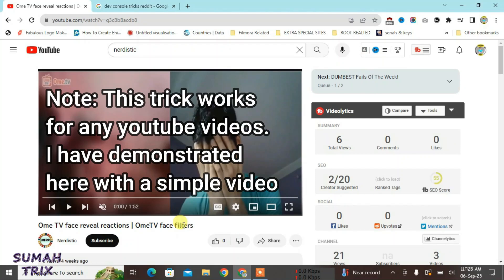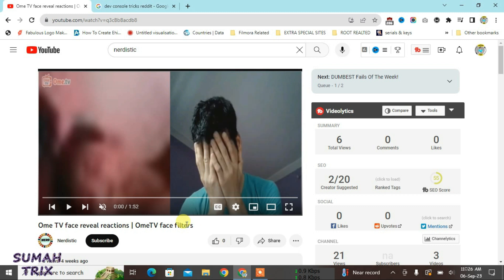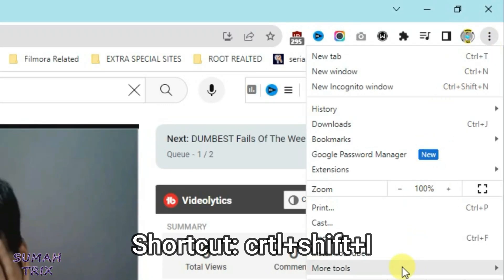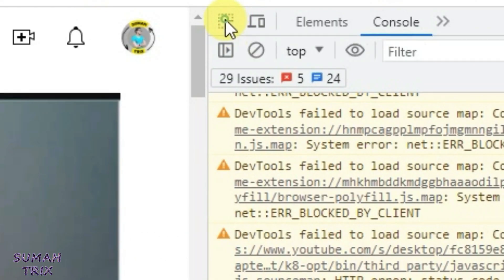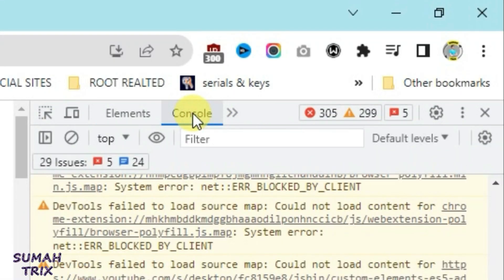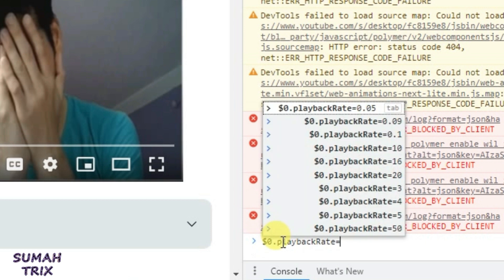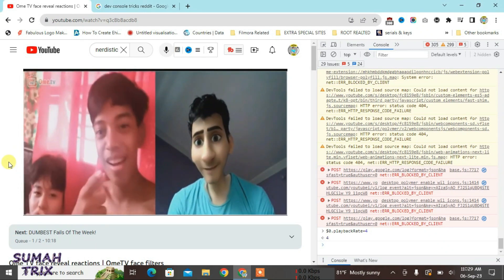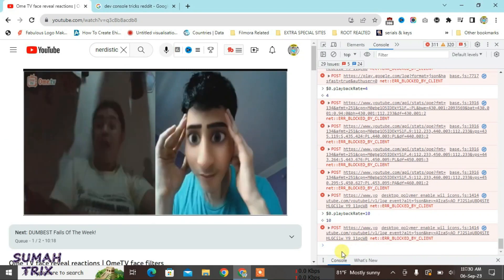How to increase speed in youtube videos up to 16X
In this video, i will show you how to increase youtube videos playback speed up to 16 times. This trick can help you to speed up youtube videos.

Speed up code to put in the console: $0.playbackRate

Topics covered:
- how to speed up youtube videos more than 2x
- speed up youtube videos more than 2x
- increase youtube videos playback speed past 2x